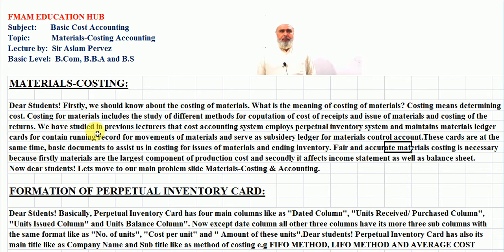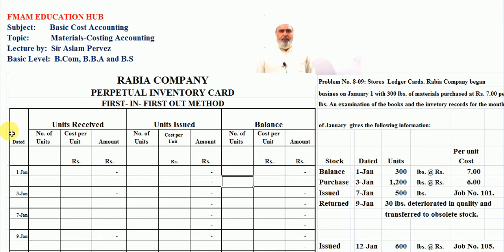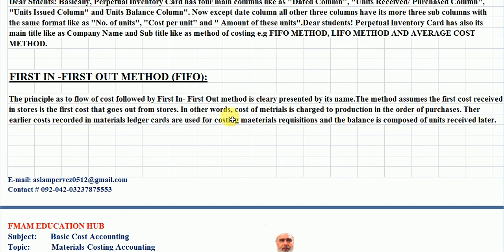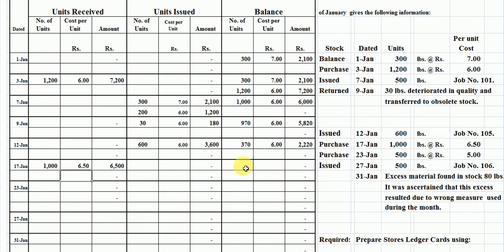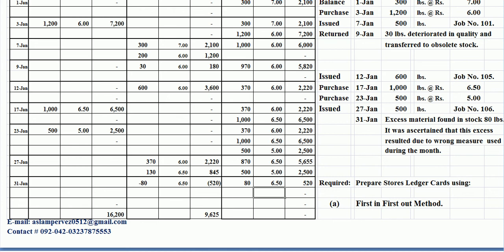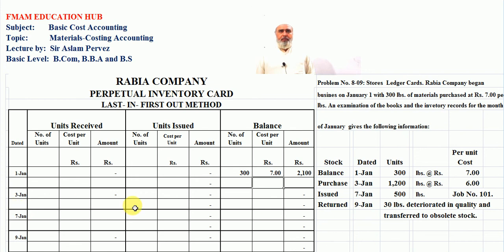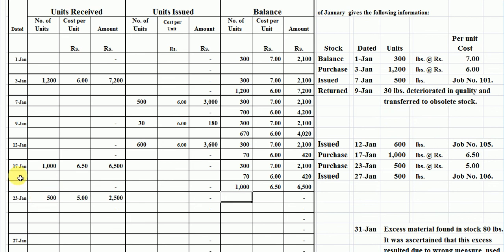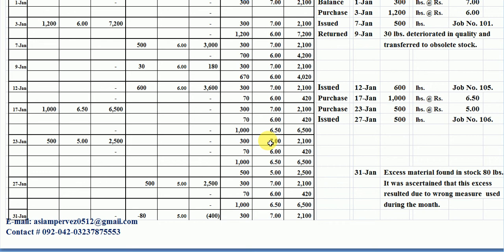COST ACCOUNTING- Ch. NO.08- Problem # 8-09 (Materials-costing & Accounting) Lect.: Sir Aslam Pervez.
In this video, we are preparing the Perpetual Inventory Cards for costing & accounting materials. There are three methods used to record materials like as First in First out Method, Last in First out Method and Average Cost Method.